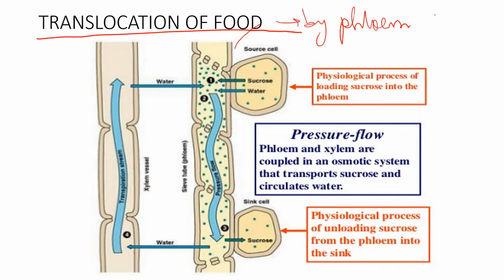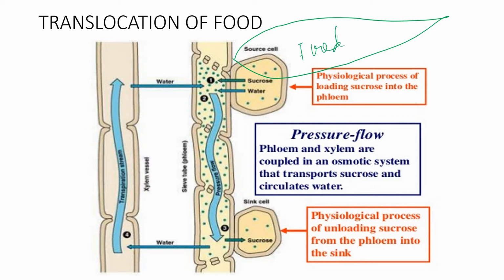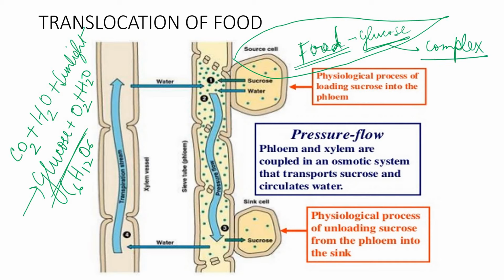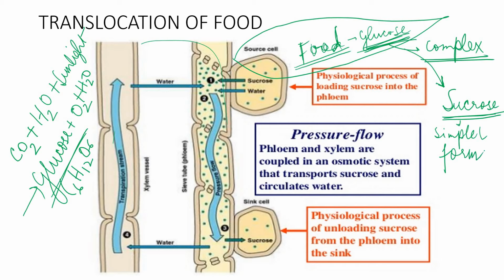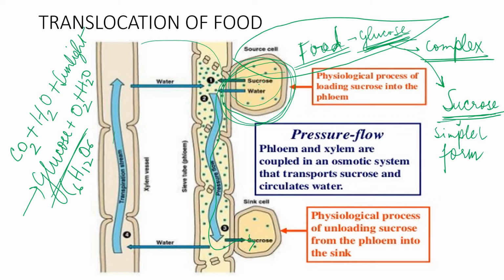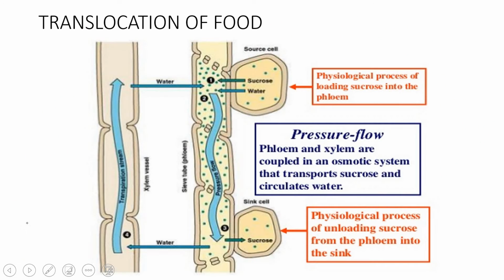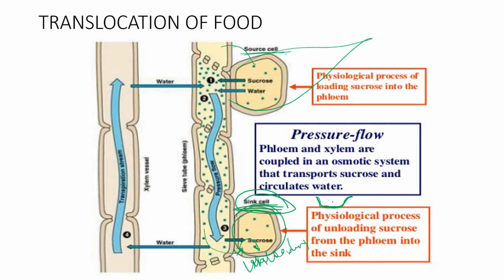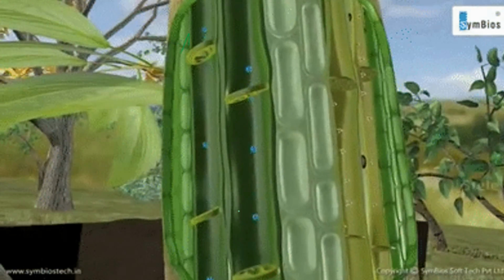class 8....translocation of food by phloem